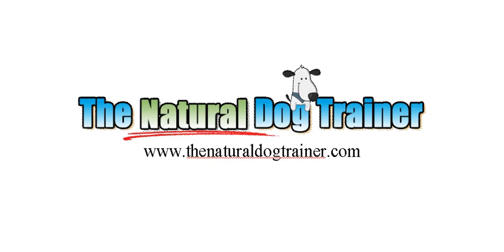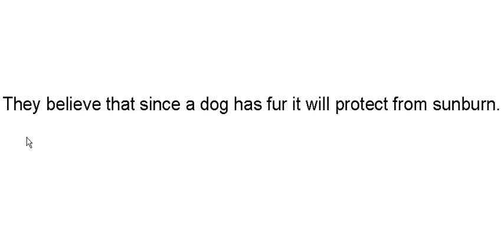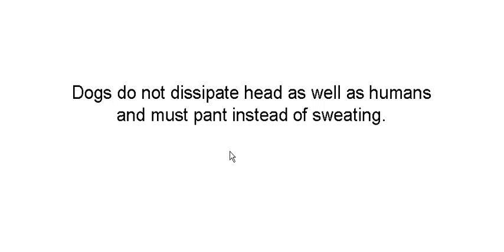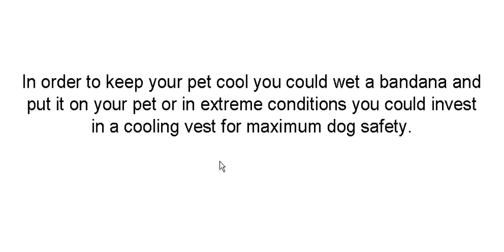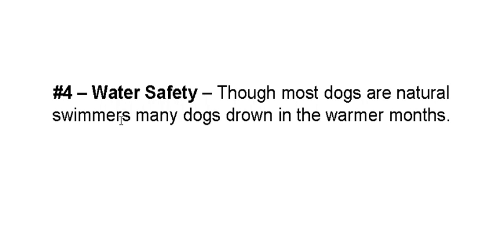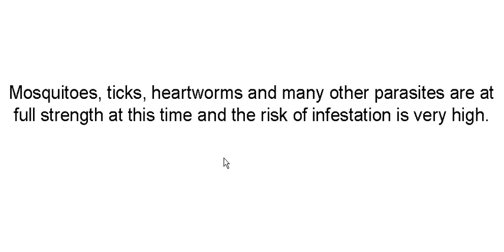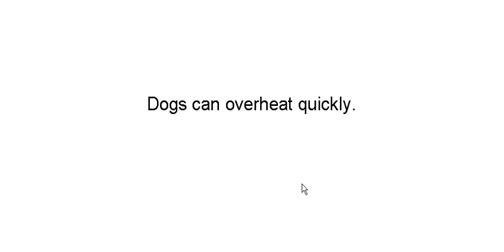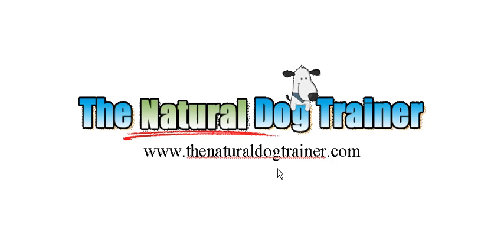Dog Safety in the Summer Months.mp4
Dog safety is a concern for all seasons but particularly in the summer months. Learn how to keep your dog safe during this season.